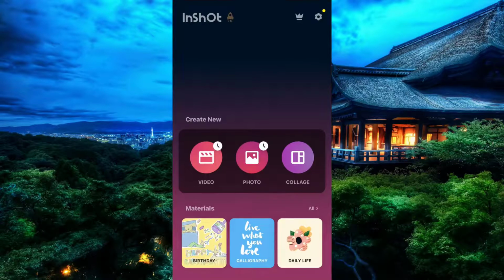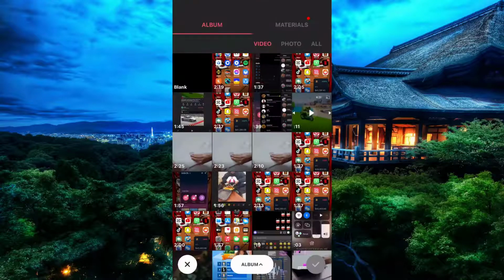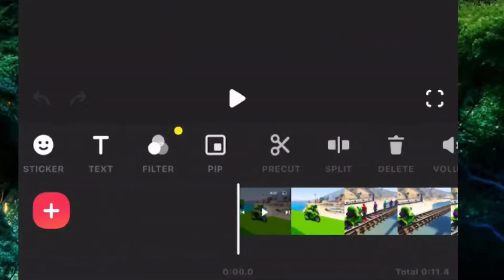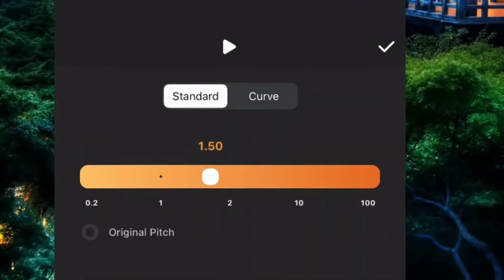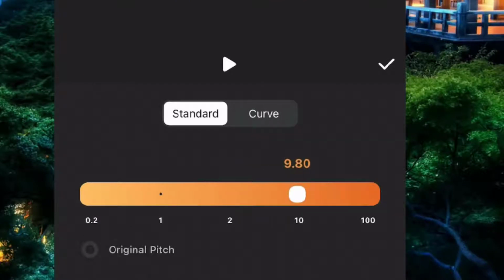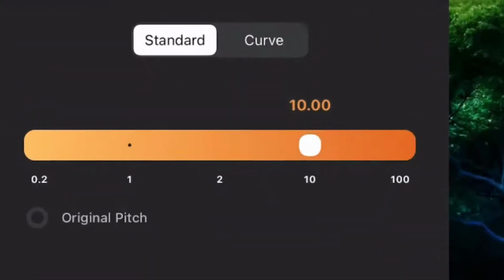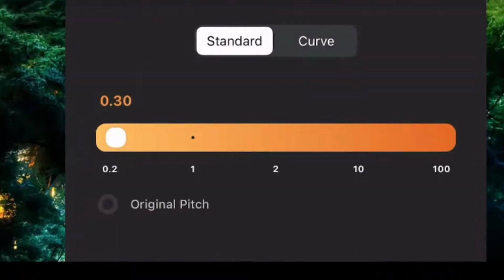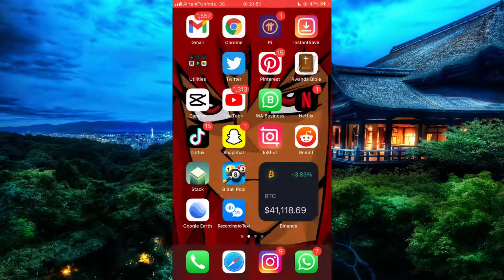how to speed up any video | increase video speed easily using InShot phone video editor 2022